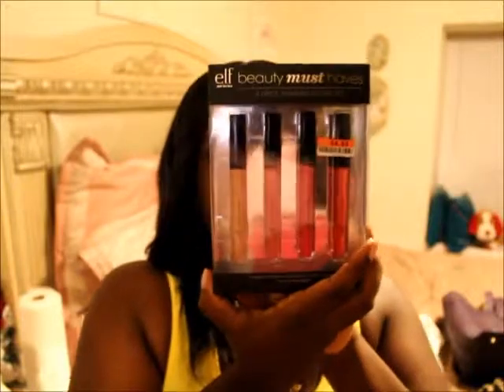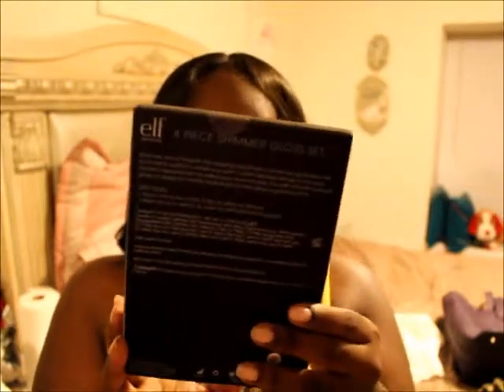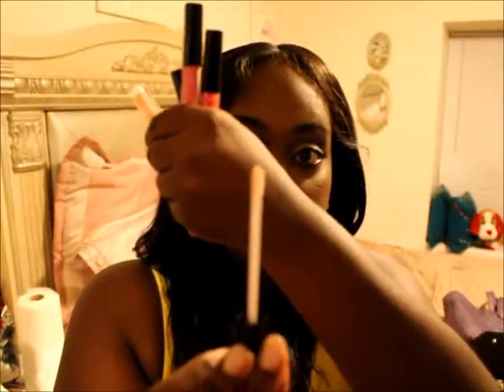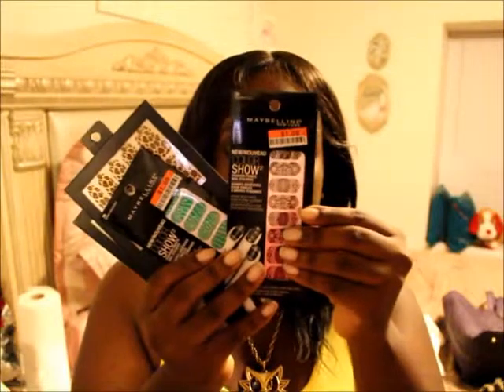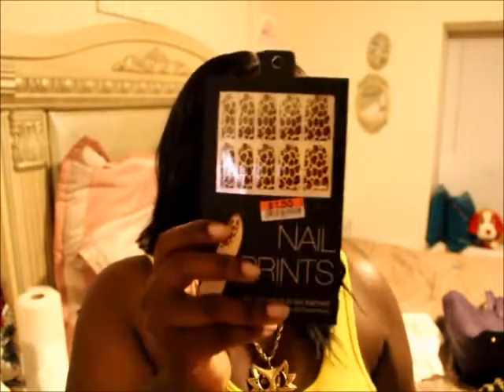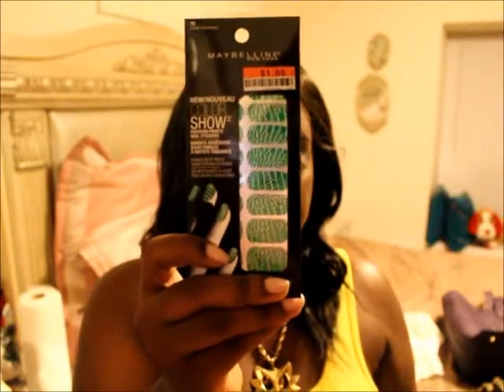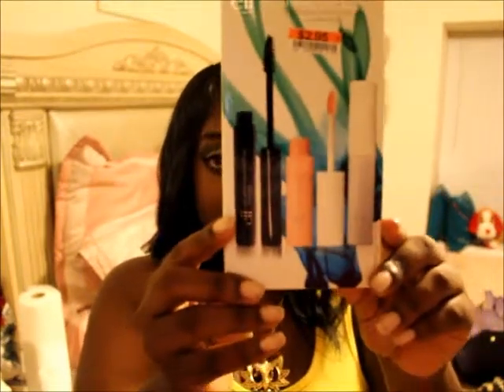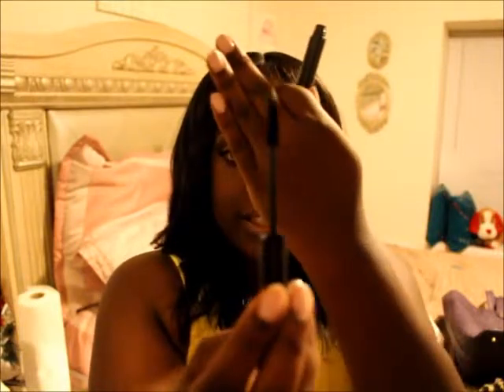BIGLOTS HAUL/SALE ENDS MONDAY !!!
y'all need to go to big lots for some of your fav for cheap!!
Facebook public figure page: Theladieslounge
Skype reflectionofperfection121